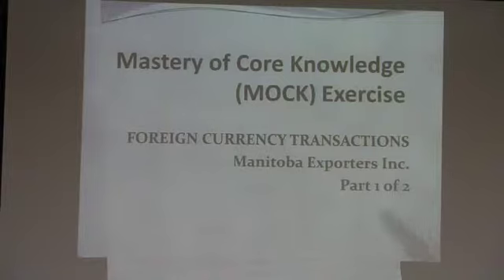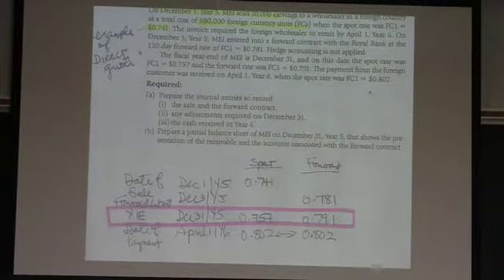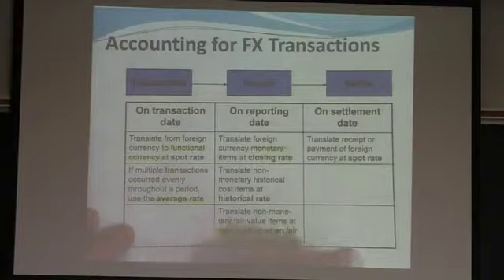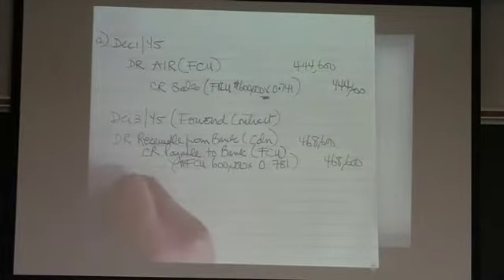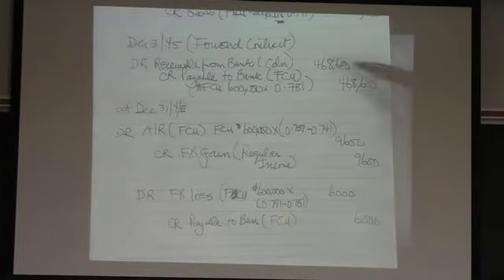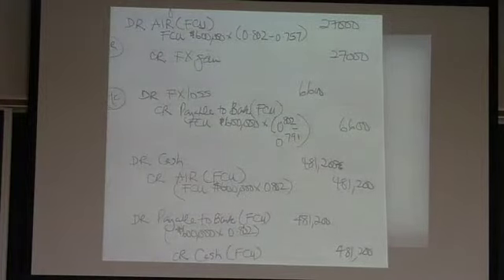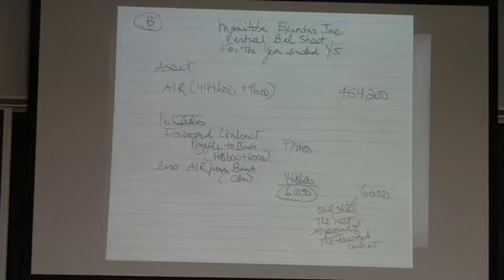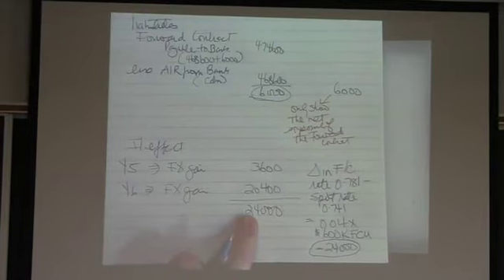MGAD50H3 Lecture 63